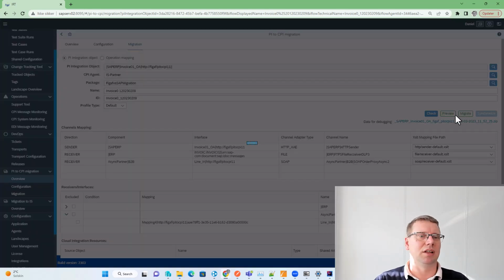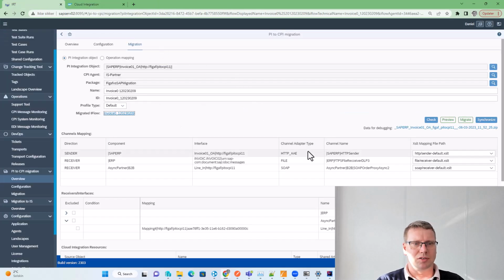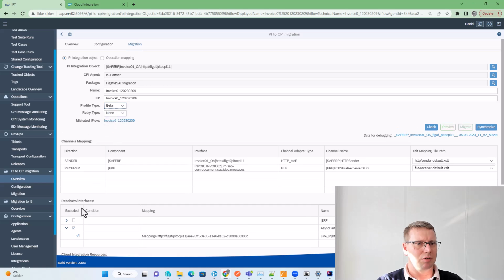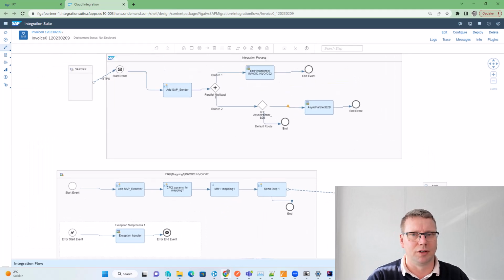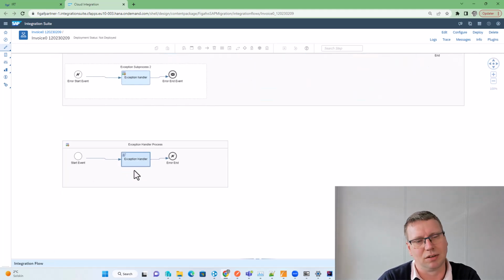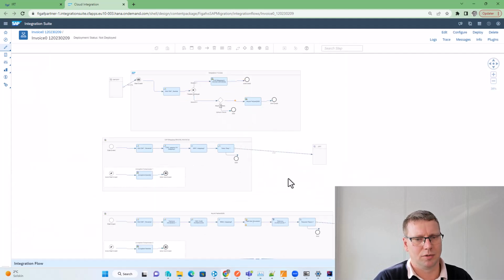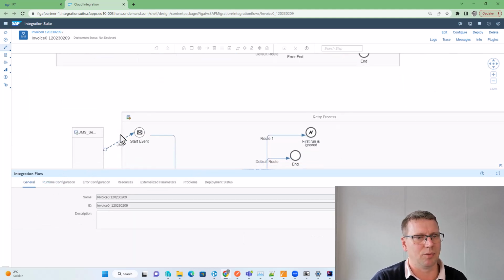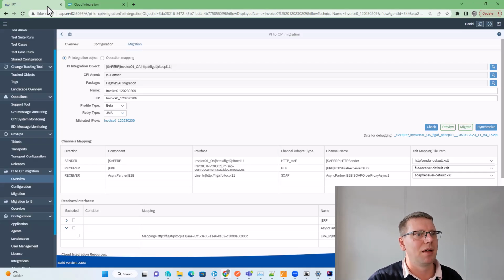2303 Create real iflows for PI to Cloud Integration iFlows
In 2303 we have updated our migration to SAP PI/PO to Integration Suite iFlows.

Now you can create flows with multiply local processes and JMS retry option.